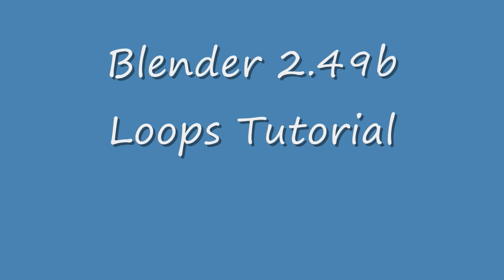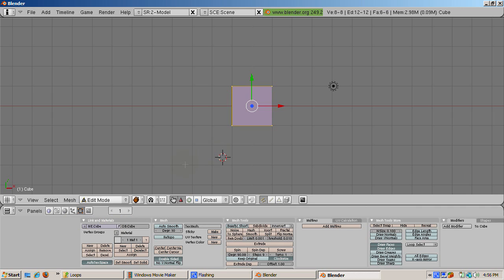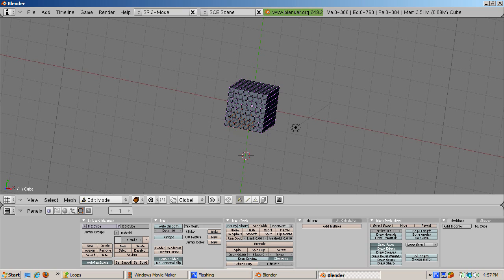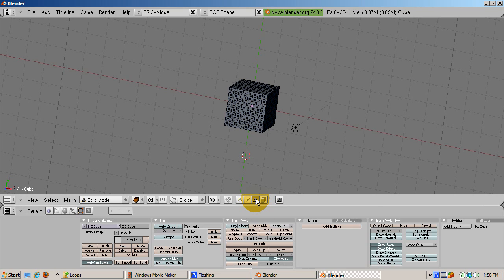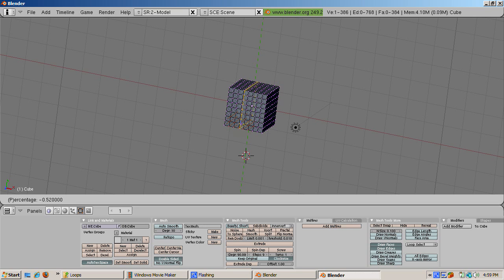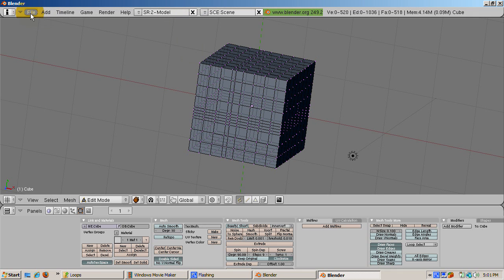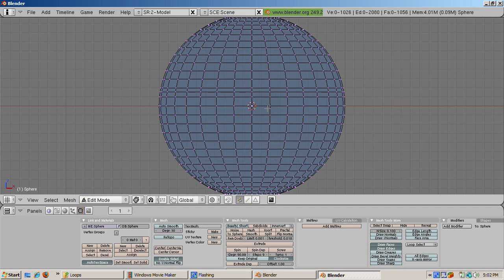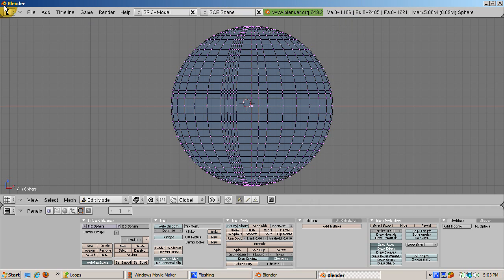Ira Krakow's Edge Loops and Face Loops Blender 2.49b Tutorial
You can select parts of a mesh by either right clicking, or shift right click, or the B key to box select, or the B key twice to form a circle selection, or alt left click for lasso select.  There's another way to select parts of a mesh, which is by selecting a loop of vertices, edges, or faces.  Also, adding loops is a great way to add detail to your mesh.  Instead of subdividing a mesh, which adds a lot of extra geometry when it's not needed, adding loops only in the area where you want detail will create a cleaner mesh with fewer edges, vertices, and faces.  The aim of this tutorial is to demonstrate how to use loops both to select parts of your mesh and to add details to it.